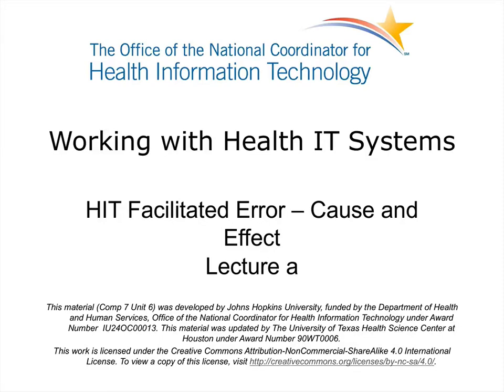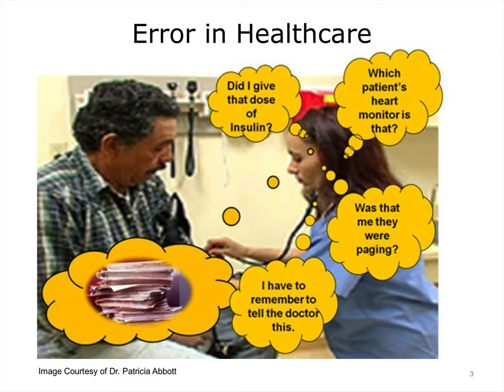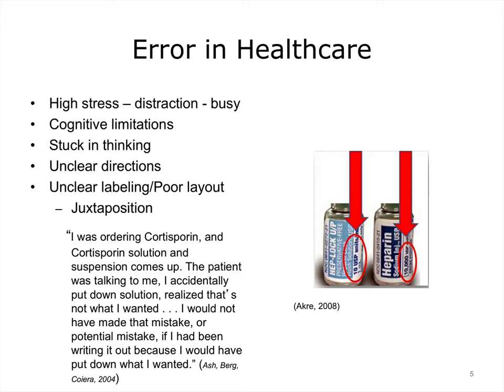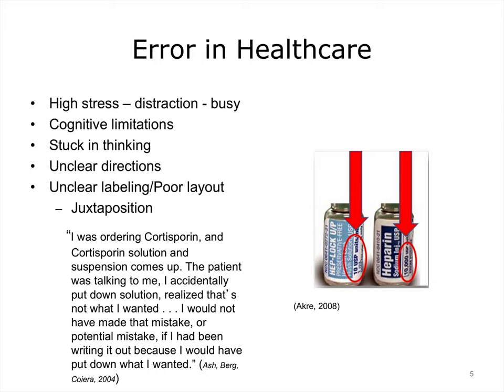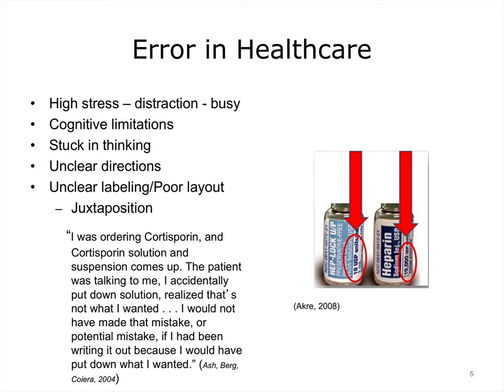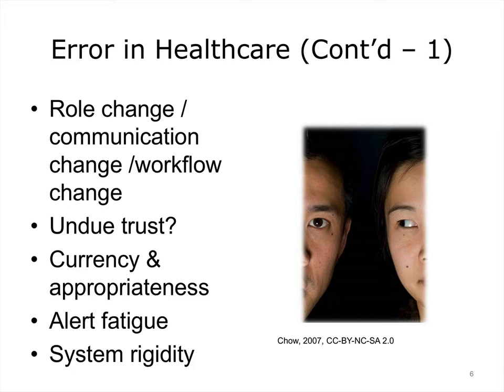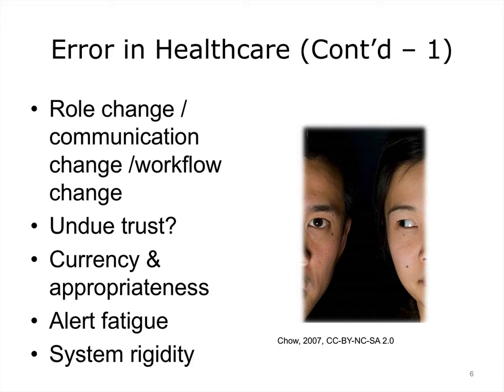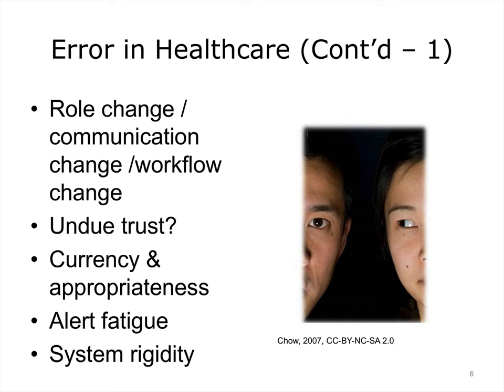ONC Component 7 Unit 6 Lecture a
Component 7: Working with Health IT Systems

Unit 6: HIT Facilitated Error – Cause and Effect

Lecture a: Health IT-Propagated Errors:
 • Error in Healthcare
 • Technology Induced Error

Description: This unit will focus on error in health and healthcare that can be facilitated and propagated by HIT. Different classes of HIT errors (such as slips, mistakes, errors of omission, errors of commission) will be discussed and differentiated. Specific scenarios that create opportunities for HIT facilitated error will be presented to students in the lab exercises. In these exercises, students will apply concepts learned in the didactic portion of this unit to identify error, classify error, analyze root cause, and propose solutions.

Summary: We focused upon the contributions that the general clinical environment can make to error in healthcare. We discussed cognitive limitations, unclear directions, changes in communication and roles, alert fatigue, and many other aspects, and described how they combine to make the environment dangerous.
Although Health IT cannot change these environmental characteristics—for instance a busy emergency room is going to be busy regardless—what health IT must NOT do is add further complexity and anxiety to an already overwhelming environment. In contrast, what Health IT can, and must, do is make the right thing to do the easiest thing to do and contribute to safe and effective practice. The basic premise in this presentation is that understanding how error is facilitated in context helps you to understand how to design and buy better systems.